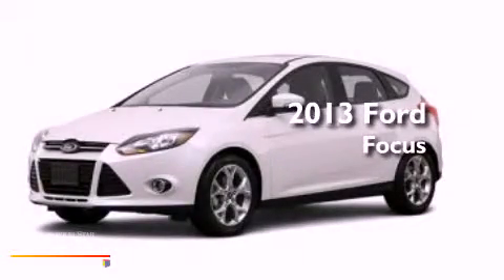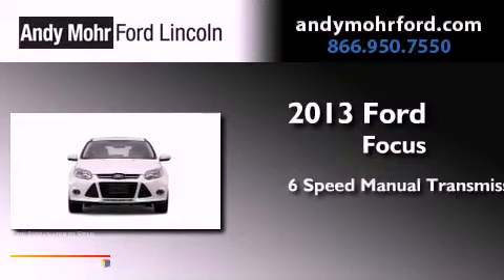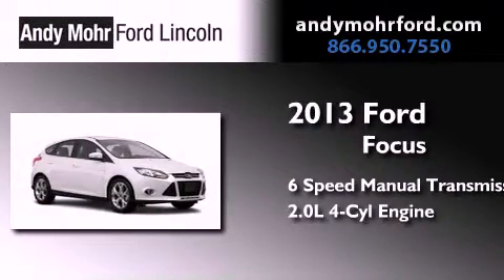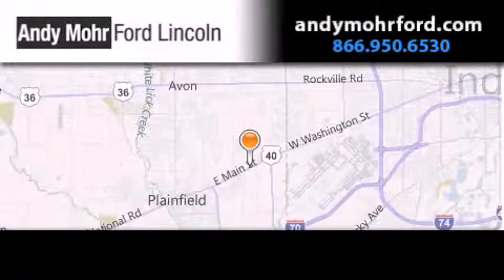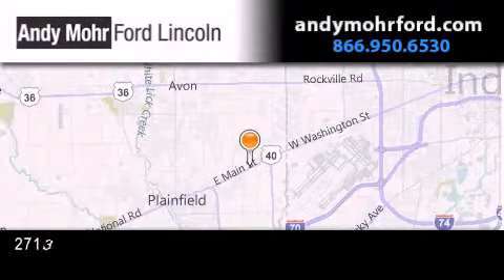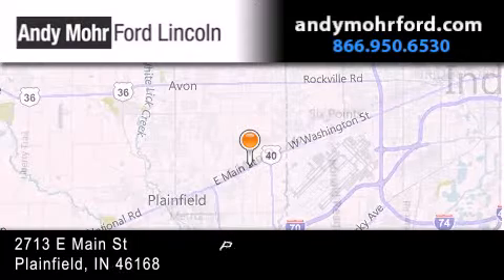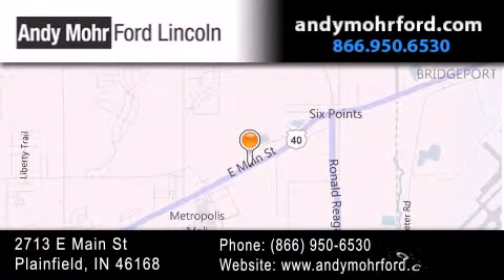2013 Ford Focus Indianapolis IN 46168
Year : 2013
 Make : Ford
 Model : Focus
 Engine : 2.0L I4 16V GDI DOHC Turbo
 Trans . : 6-Speed Manual
 Exterior : Race Red

 Interior : Charcoal
 Stock : C13149

 2713 E. Main Street